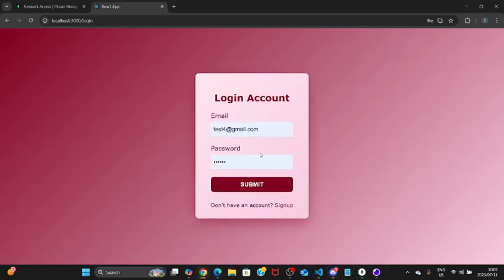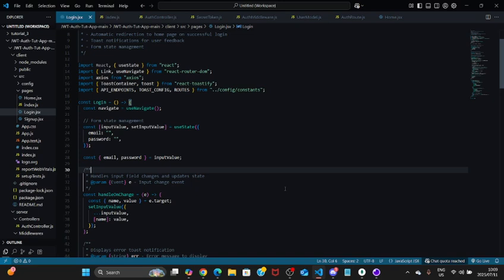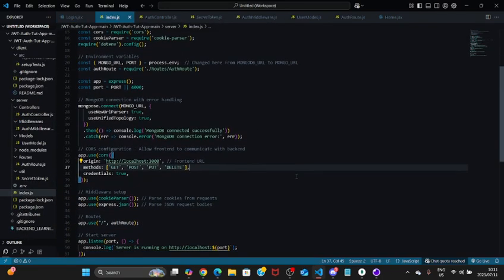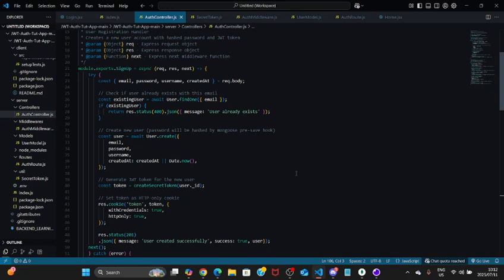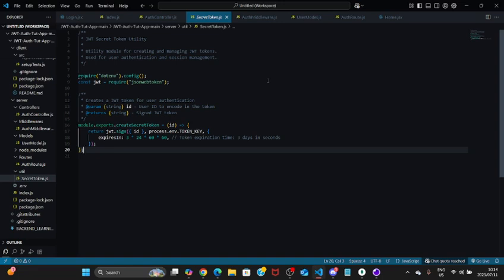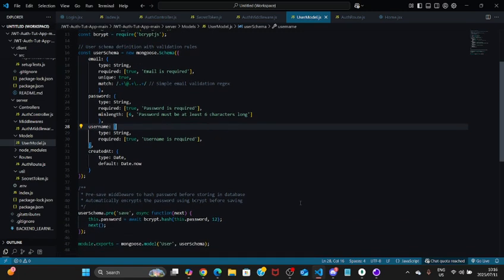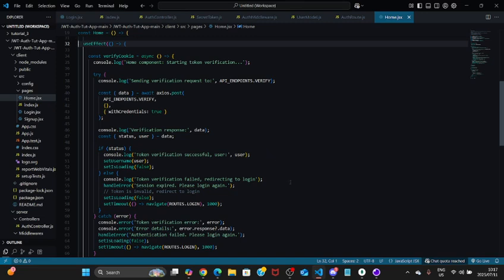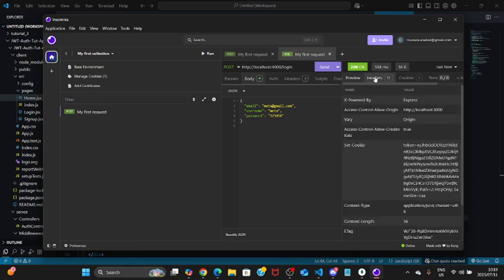MERN Stack JWT Demo